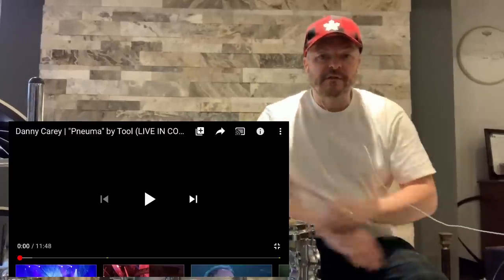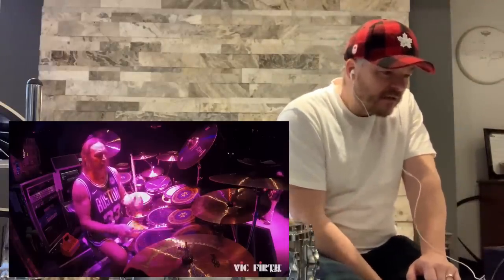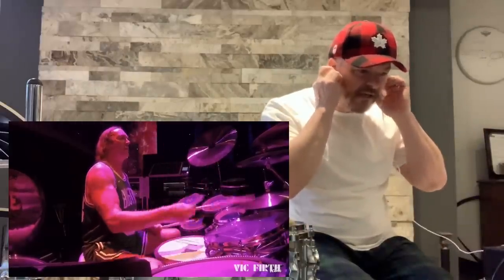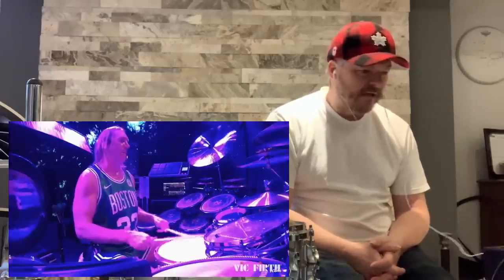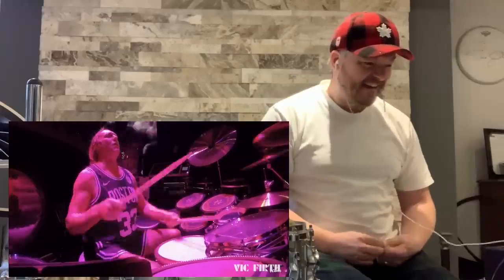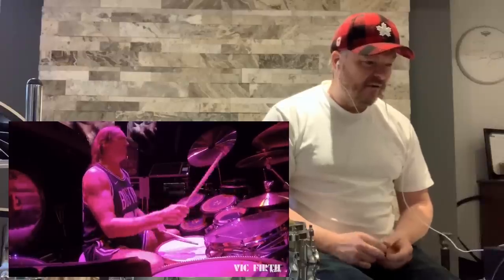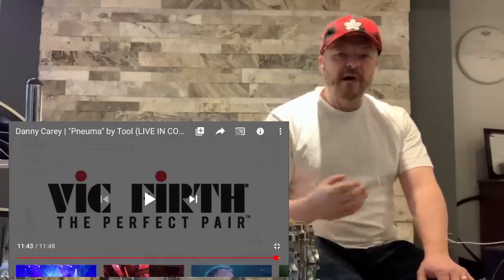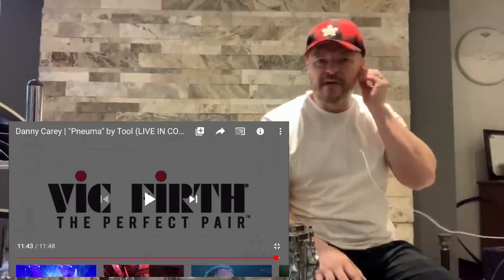Drum Teacher Reacts to Danny Carey playing Pneuma by Tool Episode 12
Drummer/Teacher Tim Connolly reacts to Danny Carey with Tool playing pneuma

Doesn’t get much better than Danny Carey
Join me in the reaction/ analysis and break down of a Fantastic performance of a newly classic Tool tune

YouTube.com/@drumteacher43?sub_confirmation=
USA

Canada

Yamaha drums:
vic firth drum sticks:
Evans drum heads:
DW Bass Drum Pedal:
DW hi hat stand:
Yamaha hardware:
Sabian cymbals:
Sabian HHX Evolution cymbals:
Yamaha Ead10 mic/Trigger:
pearl drums:

Evans Real feel Drum Pad:
DW Drums snares:
Yamaha recording custom Aluminum snare:
Drum Dial- Tuner:
Zildjian Cymbals:
Remo Drum Heads:

Items I use non music related to film my videos with Links to purchase;

GSKAIWEN Video Light:
Edifier Speakers:
Dji om 5 Smartphone Gimbal:
Eastshining UpgradedAdjustable Microphone:
Zuochen Adjustable Softbox studio lights:
budbof condersor pc microphone:
Oneodio A71 wired over ear headphones:
Apsung RGB video light
mountdog photography backdrop:
mountdog 8.5 x 10 ft backdrop stand kit:
Pixel Cellphone Tripod:
LYWYGG 8x6 photography back drop:
Synco Wireless microphone: